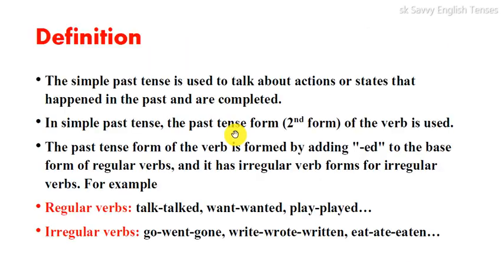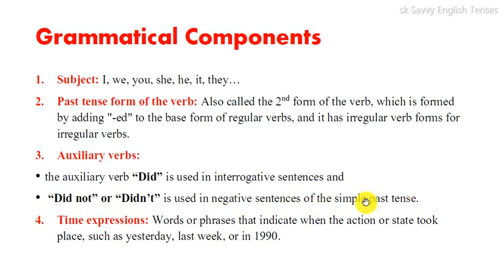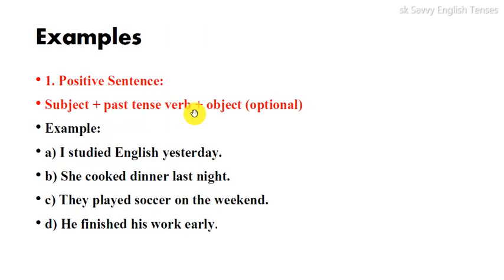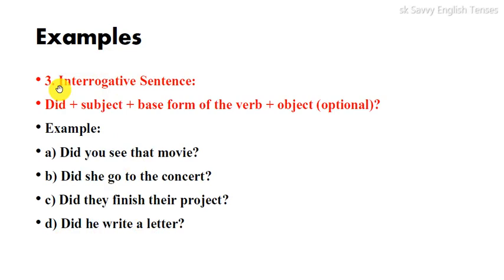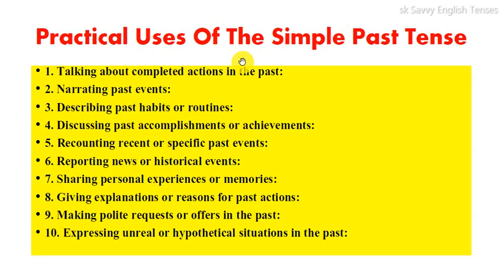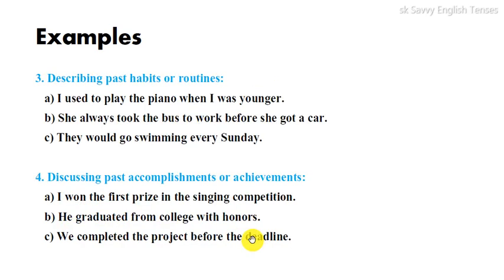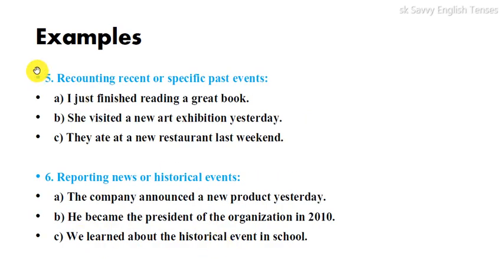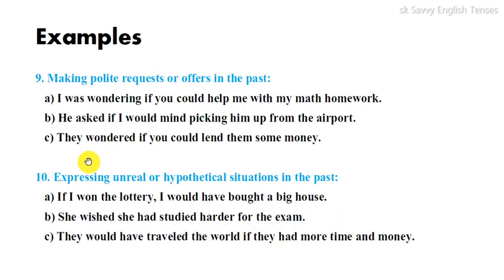Simple Past Tense | Formula | structure | components | examples | daily life uses | all sentences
This video is about the simple past tense/ Past indefinite tense. what is simple past tense? what is the structural formula of simple past tense? how to make sentences in simple past tense? what are the grammatical components of simple past tense?
examples of sentences
Positive,
affirmative,
negative,
interrogative,
negative questions,
negative interrogative sentences
and their formulas and examples in simple past tense.